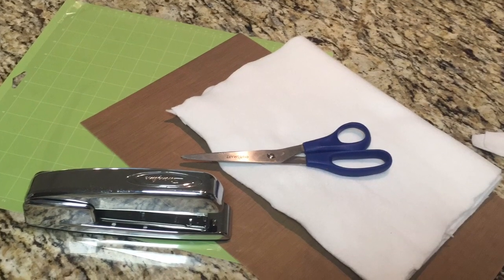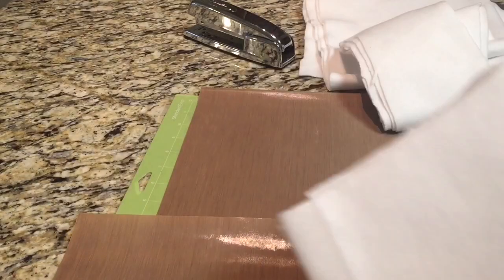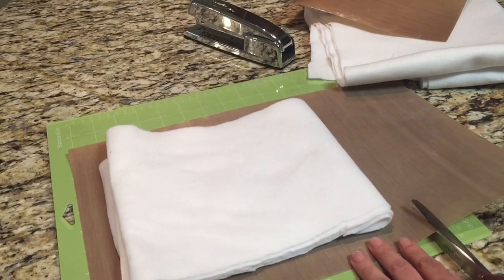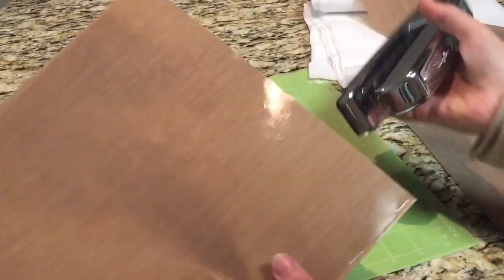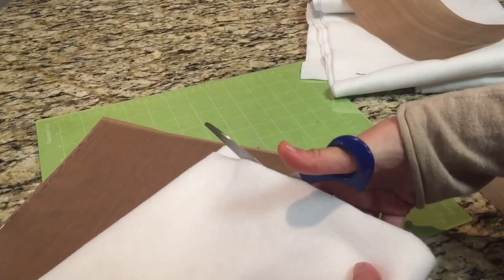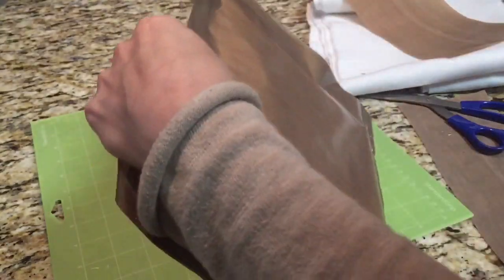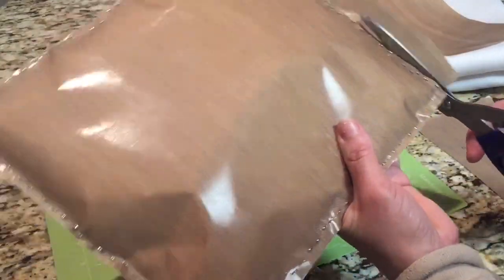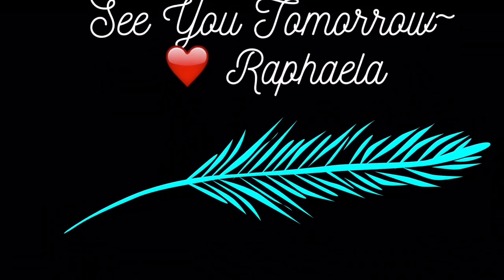DIY Heat Press Transfer Pillow | No Sew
DIY Heat Press Transfer Pillow | No Sew. In this quick tutorial, I will show you how to make a 'no-sew' DIY heat transfer pillow in any size that you want. I post new How-To videos weekly. Thanks for spending some time with me. All of the products used in this video are listed below.

What’s your how-to question? Send me a tweet or tag me on Instagram at askRL.

0:07 Supplies For DIY Heat Press Pillow
0:20 How To Assemble DIY Heat Transfer Pillow
4:30 Finished DIY Heat Transfer Pillow

I'm Raphaela; a curious and creative YouTuber who loves to figure out how to do things for myself. I love sharing this information with you in my short and to-the-point 'How To' videos. I hope my videos make your life easier and make you feel empowered that YOU CAN!

*Teflon Sheets (5 Pack)

*Foam Insert (1/2 inch x 72 Inches)

*Self Healing Cutting Mat

*Swingline Stapler In Chrome

Audio Track Credit: Purchased Music Standard License
Purchased At: Audio Jungle: Be Happy ID: 18191862
Use: Vlog Series: 15 of 52

These are products that I actually use, and purchased myself, so I am not being paid to say any of this. I love these products, which is the only reason that you I mention them in my videos. It doesn’t cost you any more than if you just purchased it by looking it up yourself. I appreciate you. ☺-

Stay Focused. Eat Clean. Train Hard. Be Kind. Love Life!

♥ U,
Raphaela askrl raphaelalaurean askrl raphaelalaurean FTC Compliance Statement